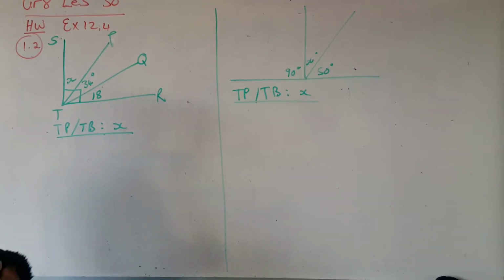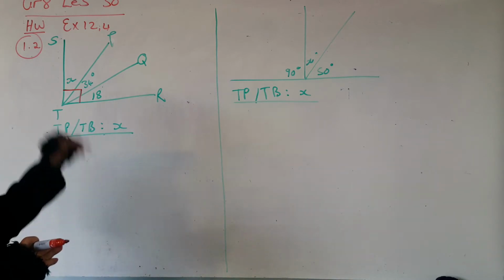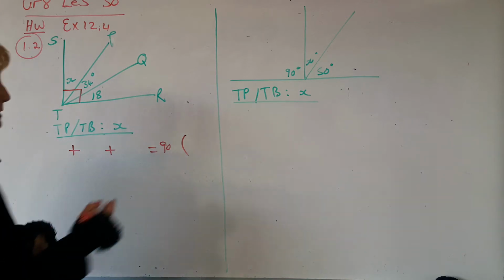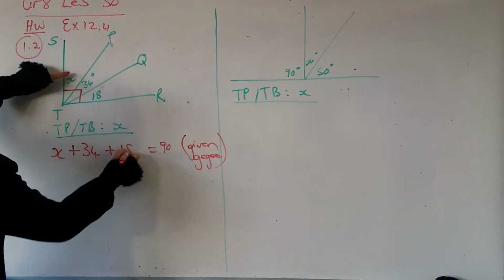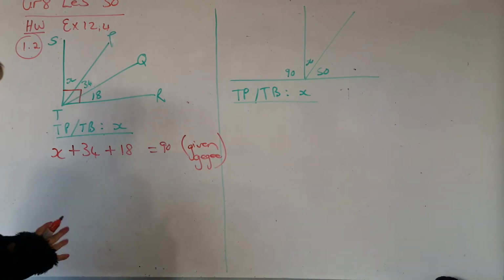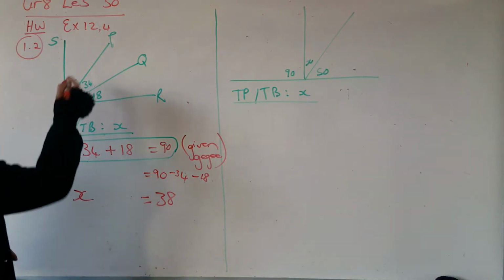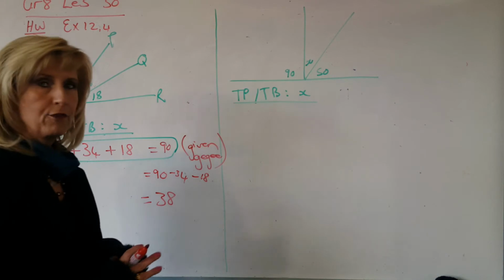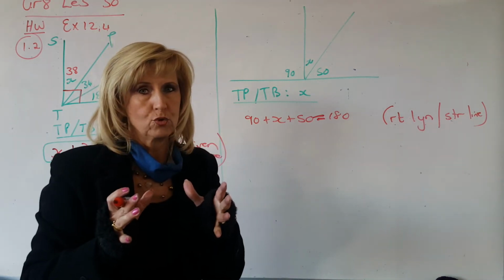Allies Wiskunde 2020 Gr. 8 - 30